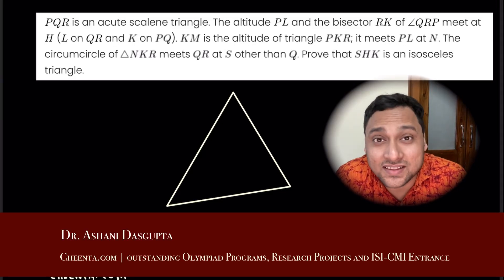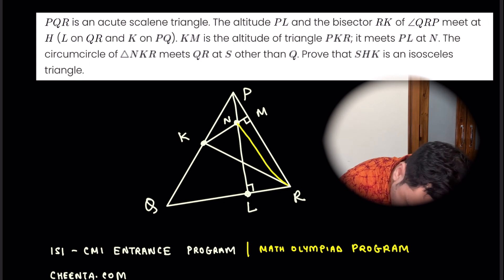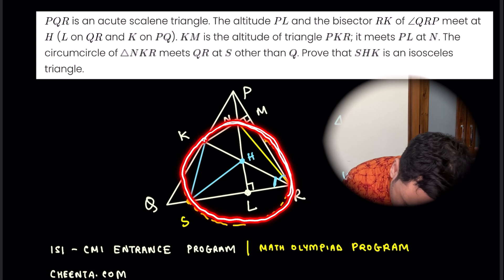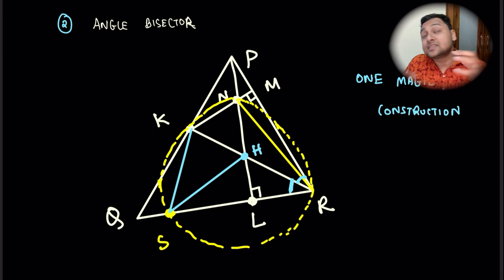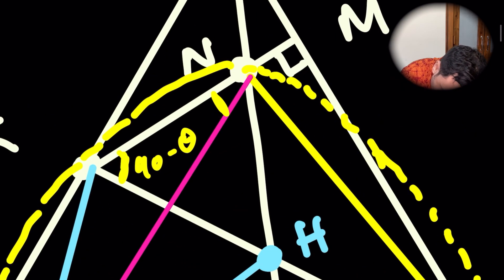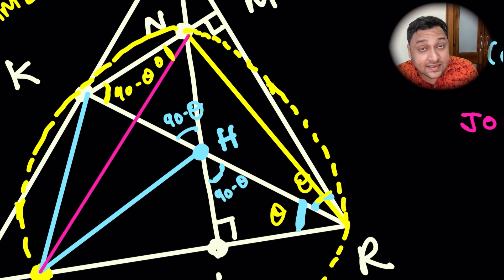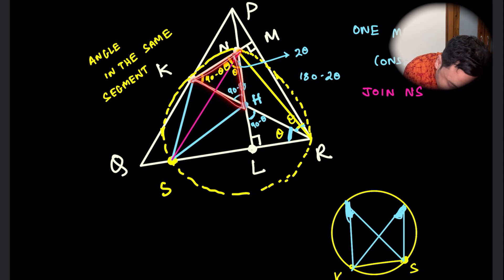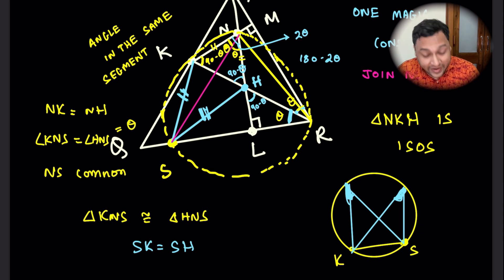Geometry Challenge from NMTC Finals Junior 2023 | Problem 2 | Math Olympiad Geometry